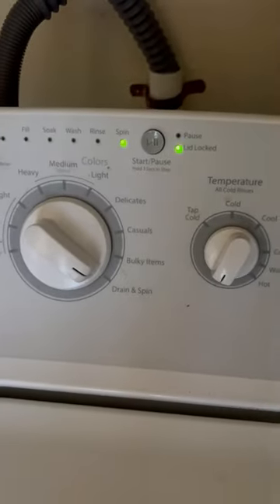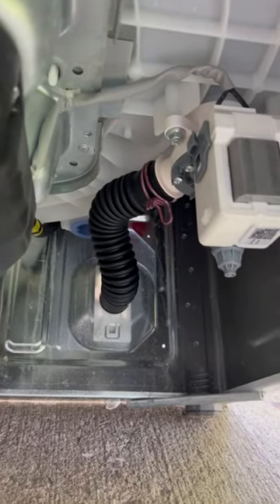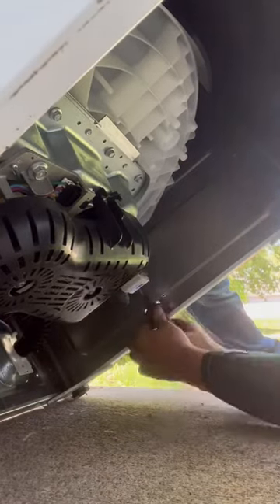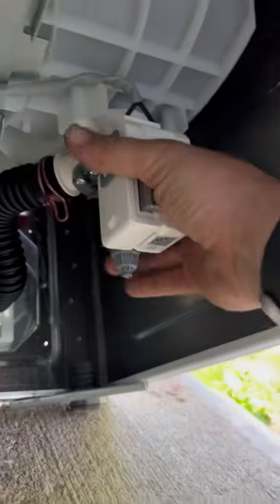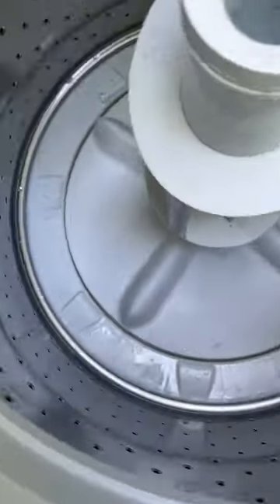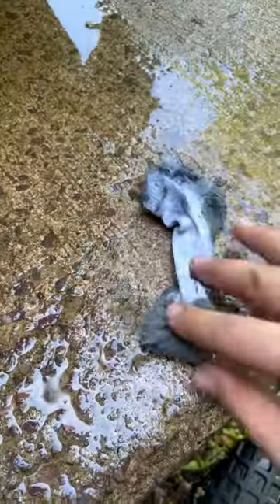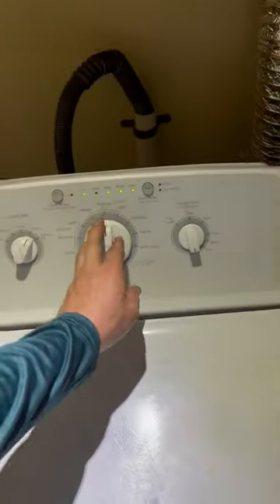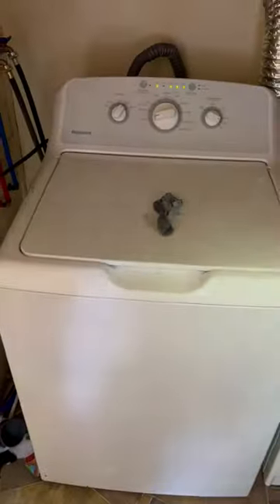Removing a sock from a washer drain pump. HandsomeOrHandy ApplianceRepair ￼